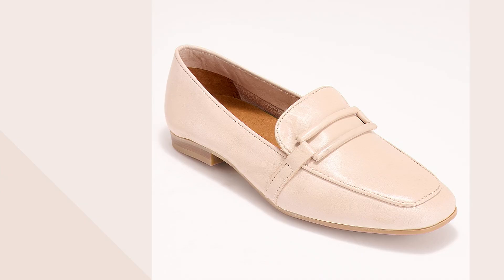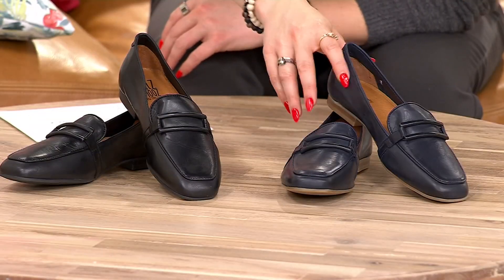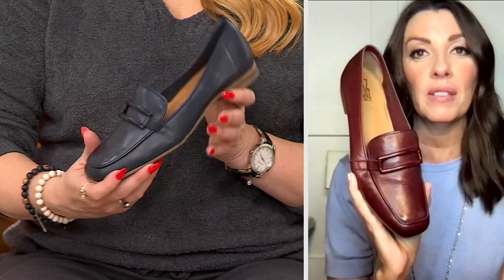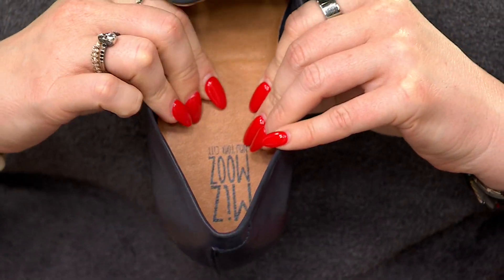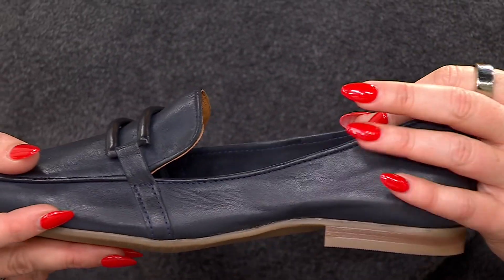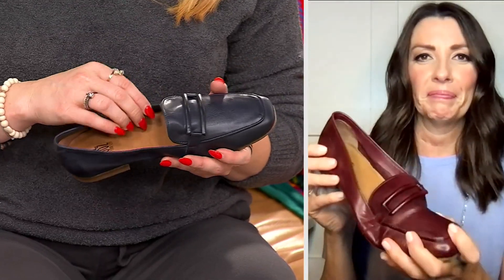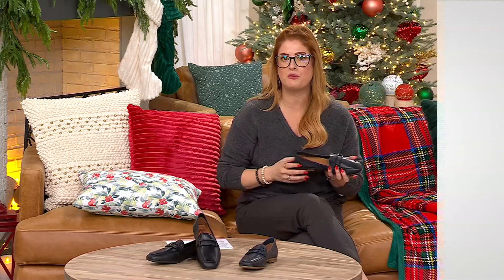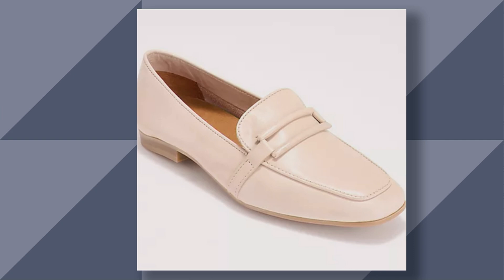Miz Mooz Leather Flats - Ziya on QVC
Miz Mooz Leather Flats - Ziya

Sleek and stylish, these leather flats will be a welcome addition to your workwear wardrobe. With a subtle heel and cushioned footbed, they're suitable for all-day wear. From Miz Mooz.